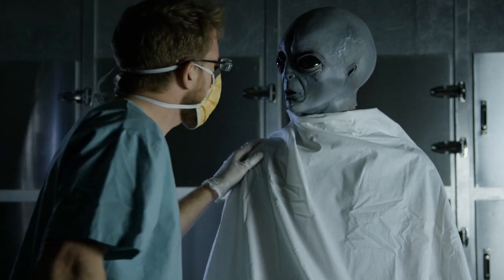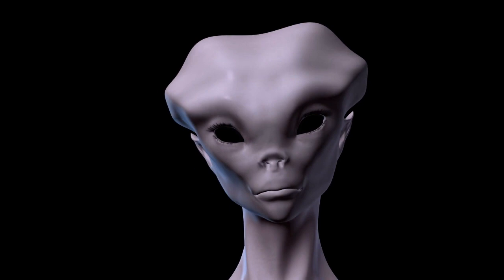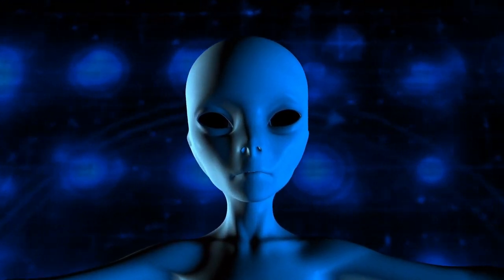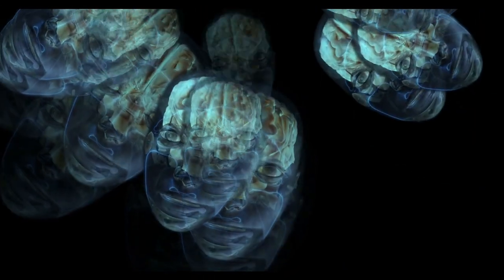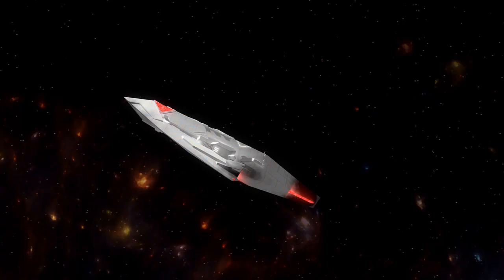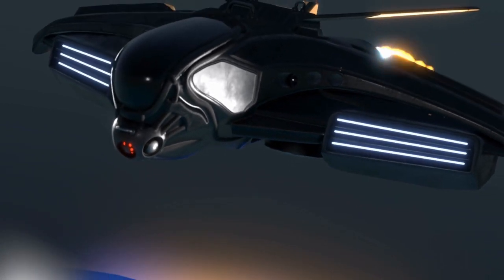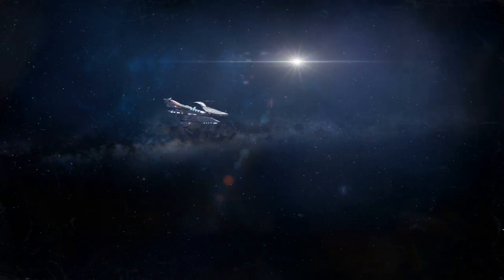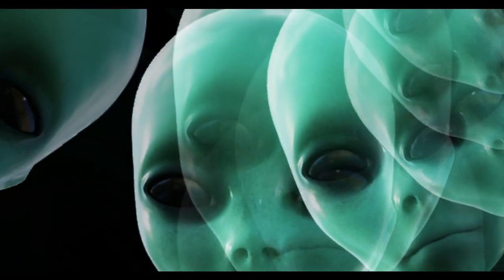Exploring the Future of the Alien Franchise: Ridley Scott's Next Sequel Revealed!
Dive into the latest developments surrounding the highly anticipated sequel to "Alien Covenant" as Ridley Scott takes the helm once again! From the impact of the Disney-Fox deal to tantalizing plot details, join us as we dissect what's in store for the Alien universe. Get ready for a journey into the heart of darkness as we unravel the mysteries of "Alien Awakening" and its potential to reshape cinematic sci-fi.